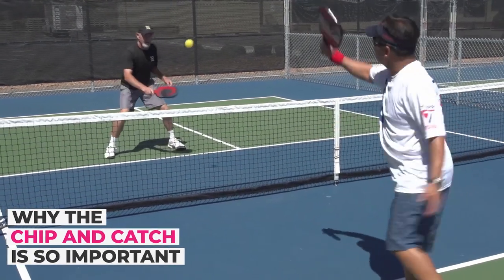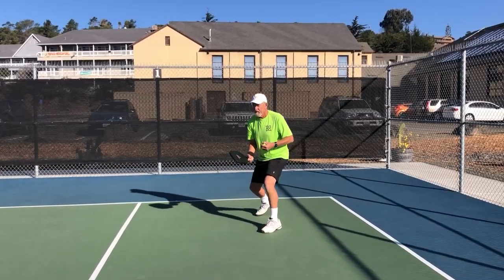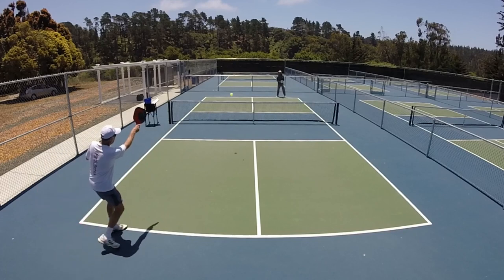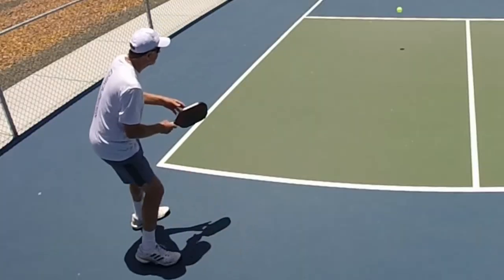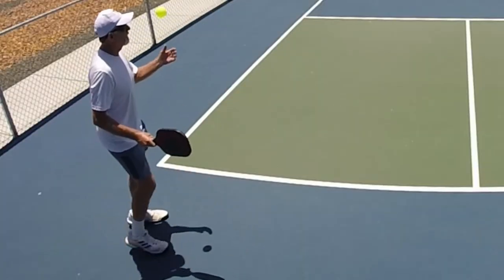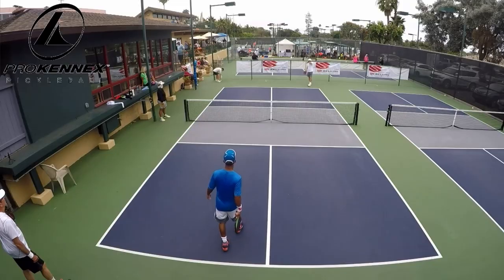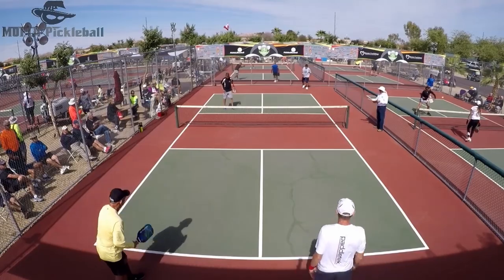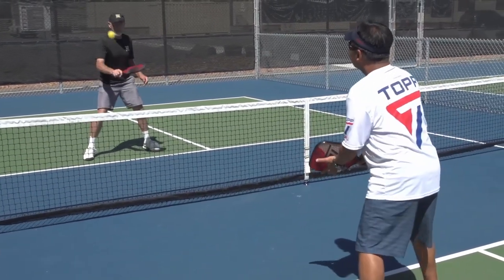Pickleball Chip and Catch Skill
The chip and catch skill is the most important skill to develop. It is the answer to what is described as having "soft hands", "good touch", and "great feel".
Check out How and Why to hit all the specific shots